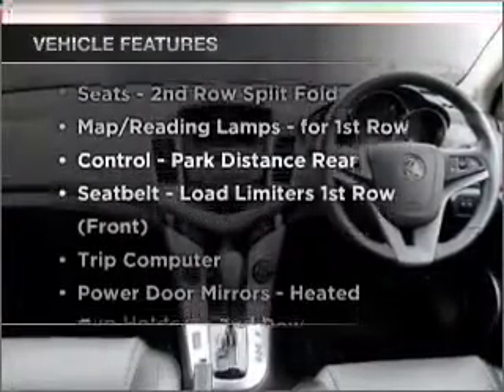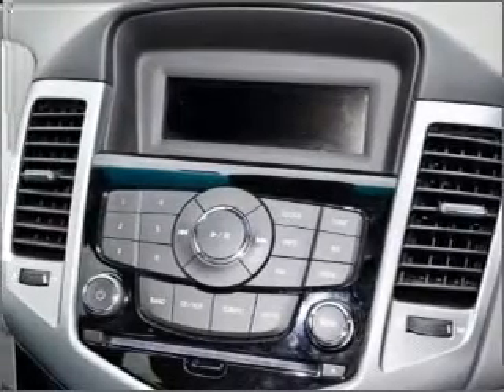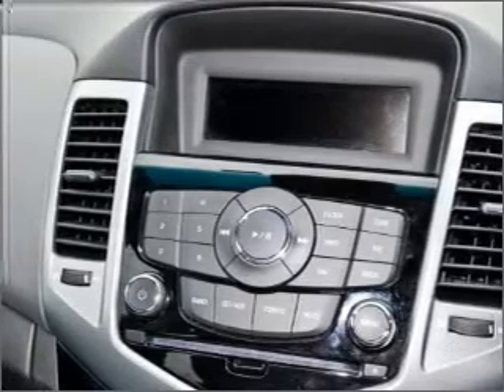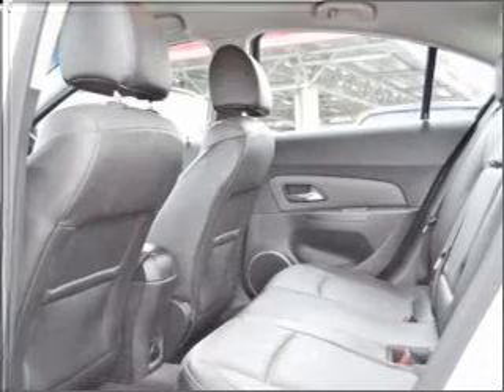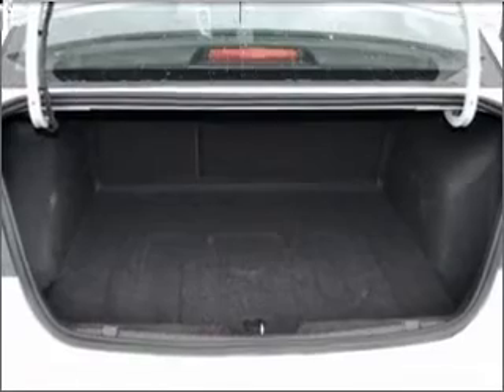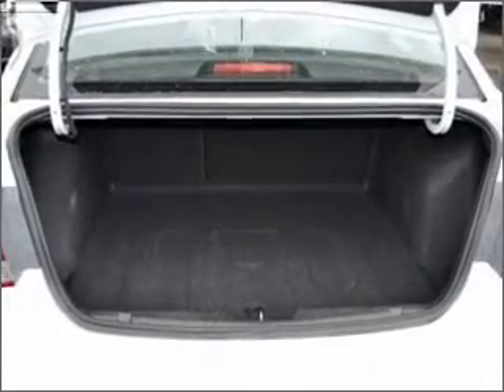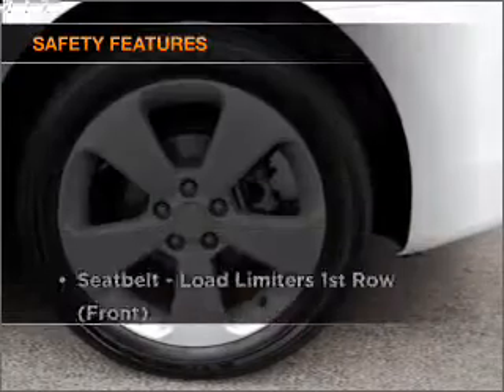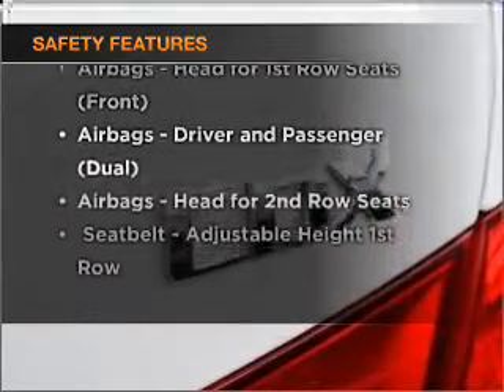2010 HOLDEN Cruze CDX - Dandenong VIC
2010 HOLDEN Cruze CDX 1.8 litre Sports Automatic Sedan WHITE Exterior.